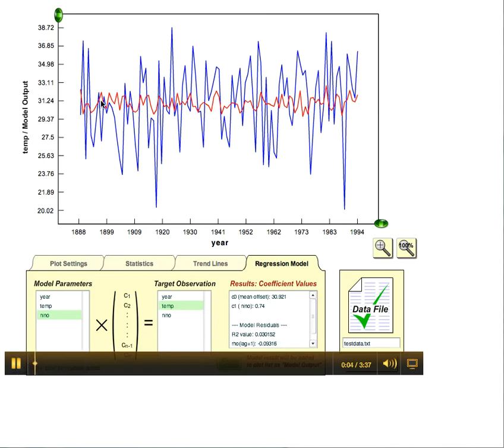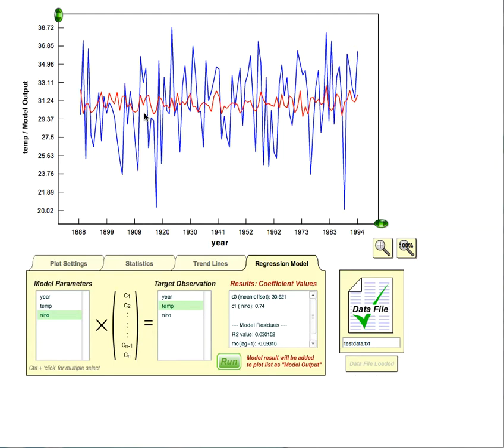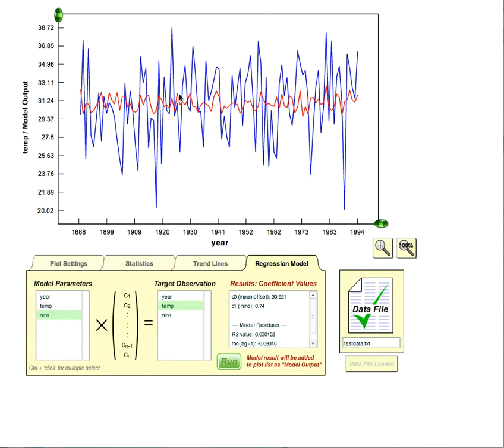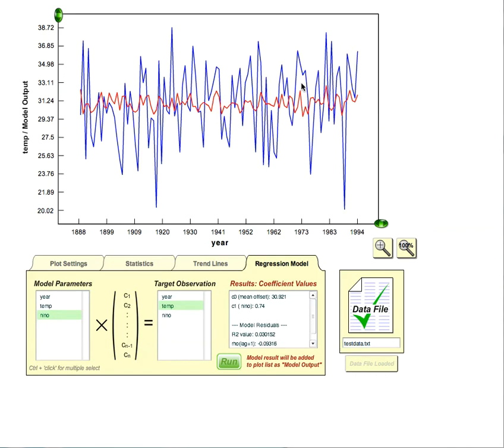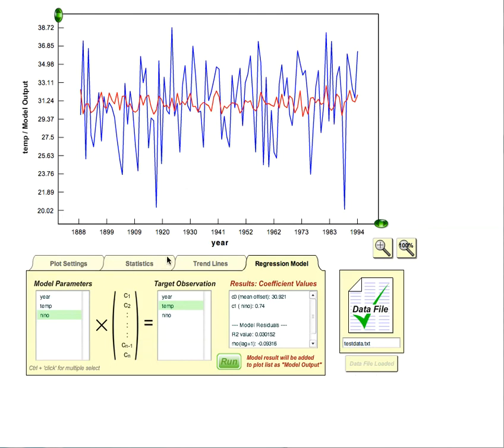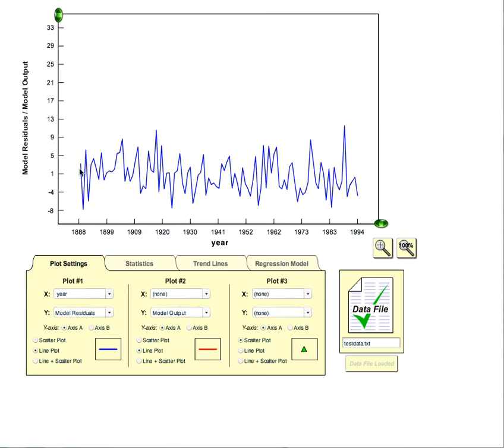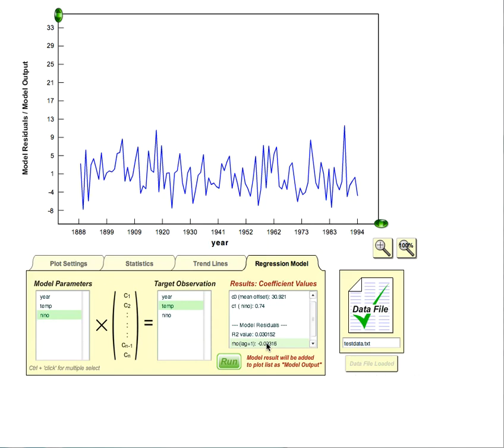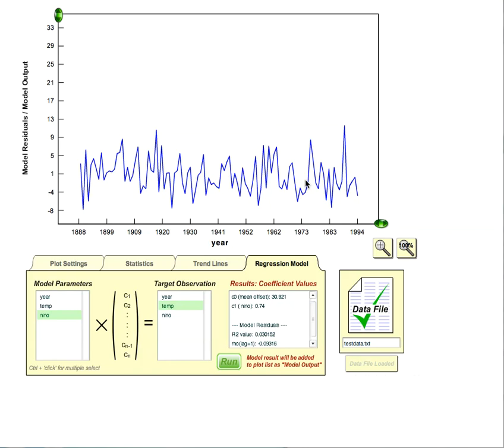METEO 469 - Demo Part 3